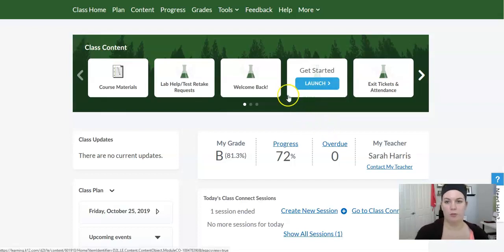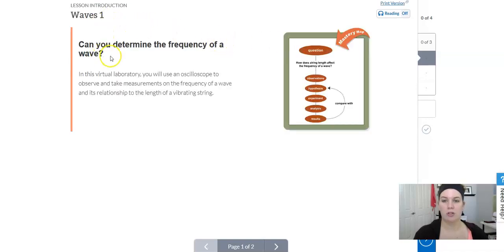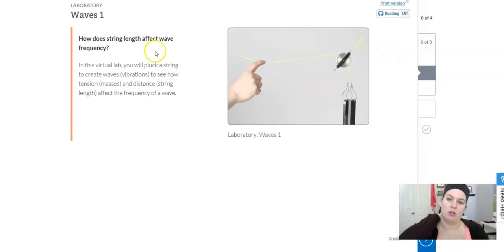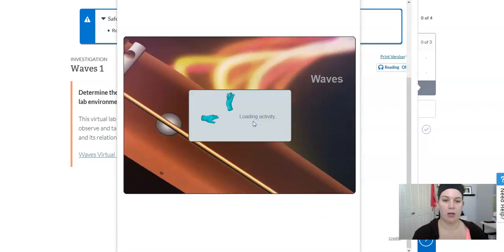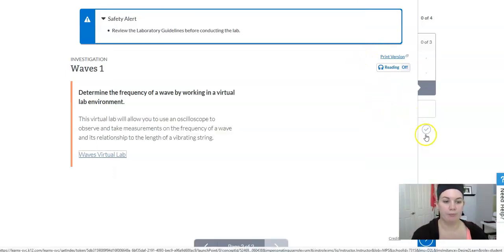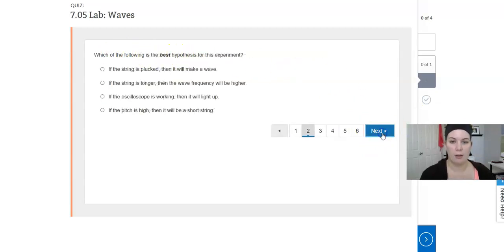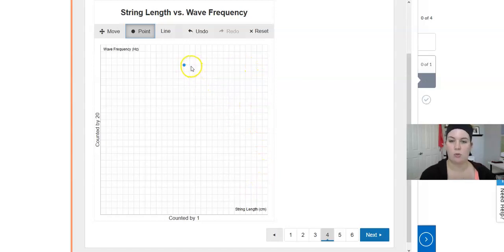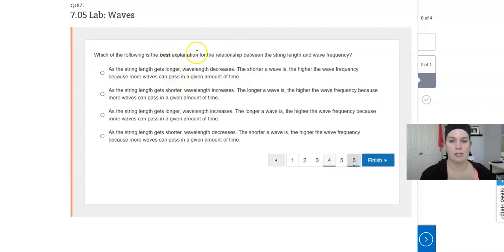7 05 Lab Waves Walkthrough